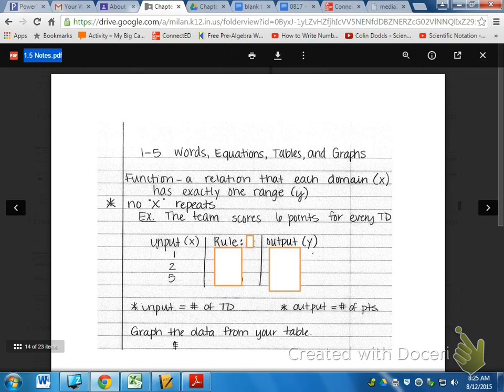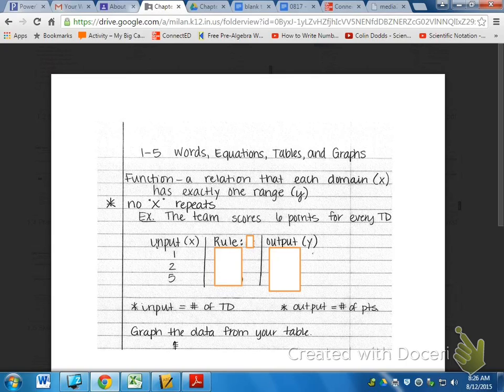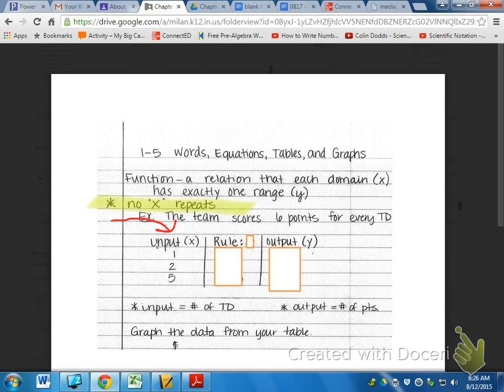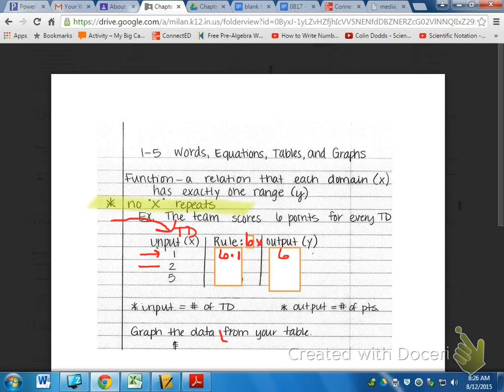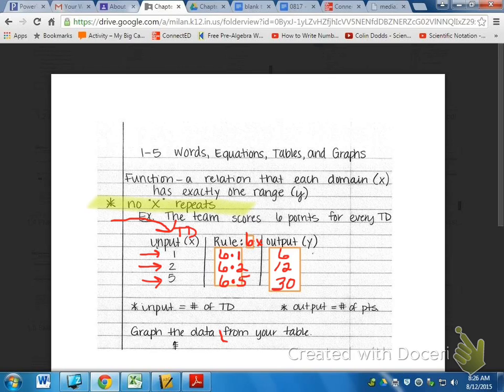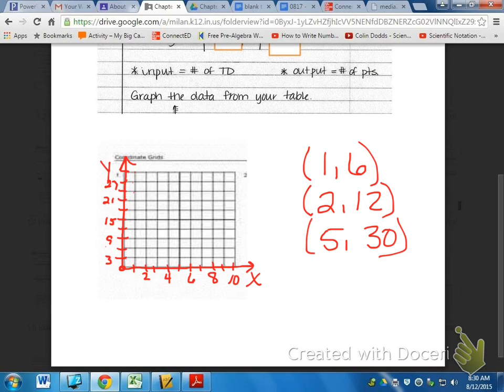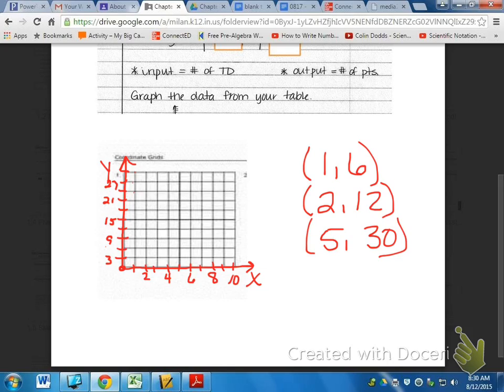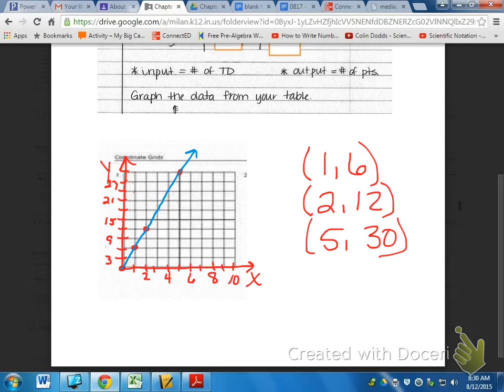1.5 Words,equations, tables, graphs